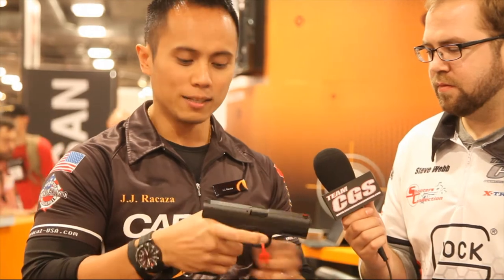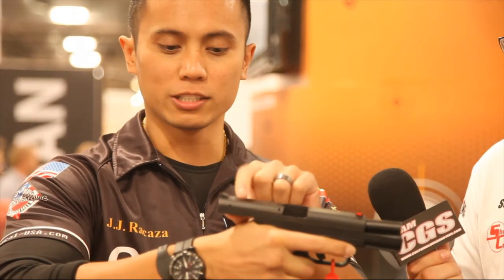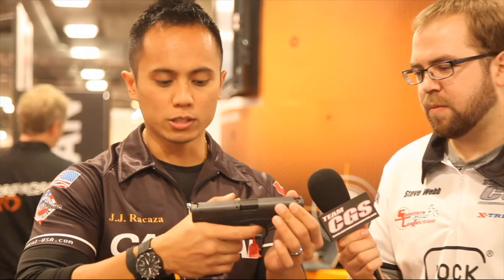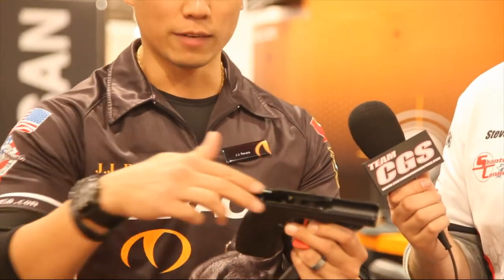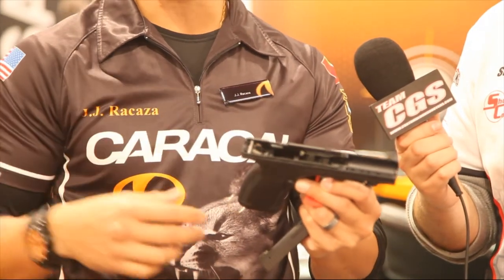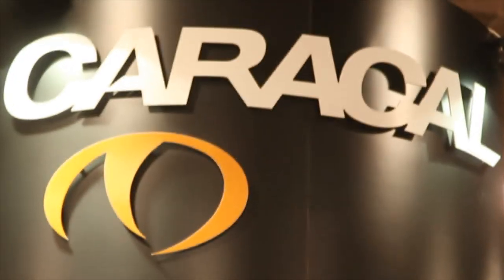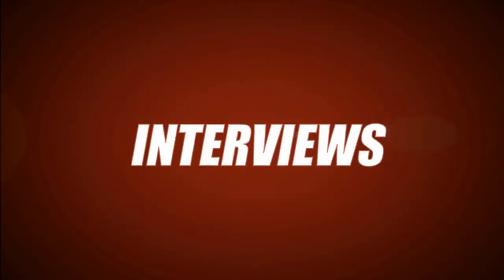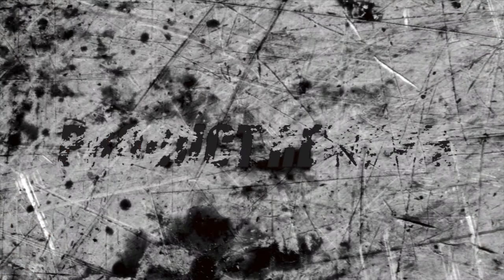ShotShow2013: Caracal Pistols Team CGS Review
Shotshow 2013 Caracal F-Series Pistol review with JJ Racaza and Steve Webb.